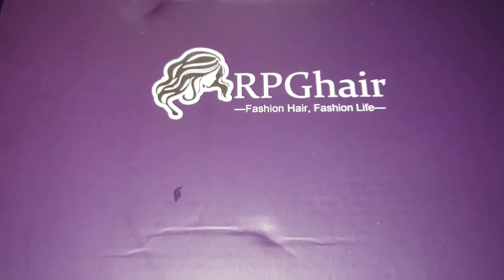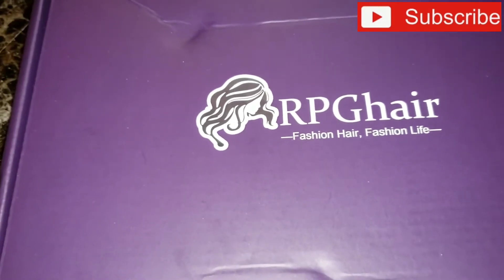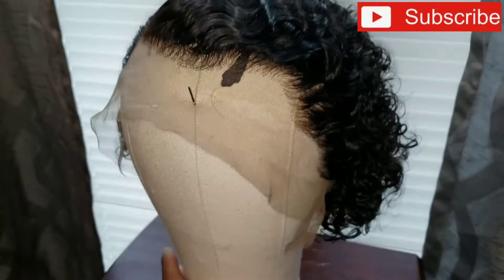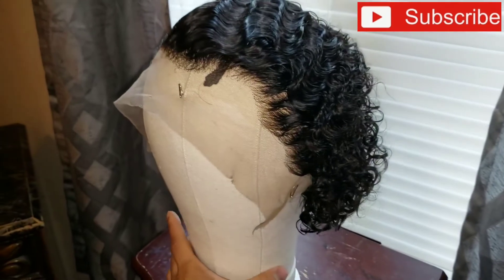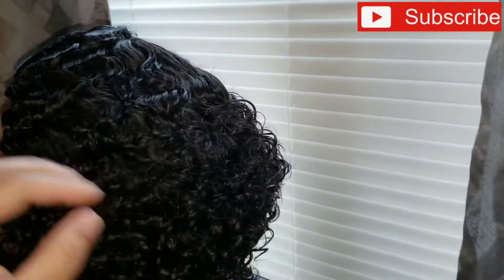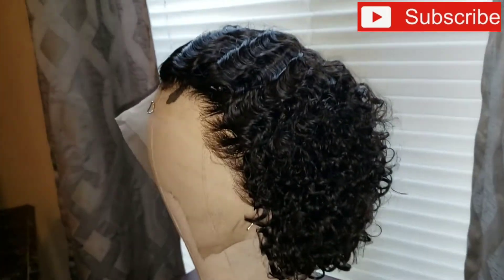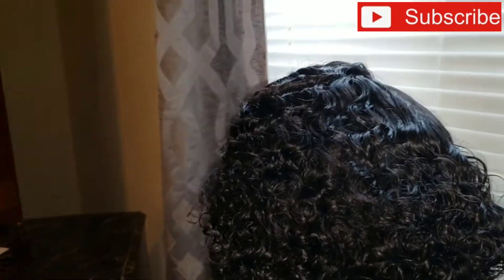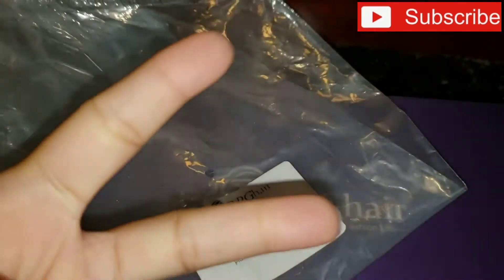Pre-Plucked 4.5" Parting Lace Front Wig Natural Curly BOB Hairstyle[BOB01]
**ANY QUESTIONS OR COMMENTS LEAVE THEM DOWN BELOW.